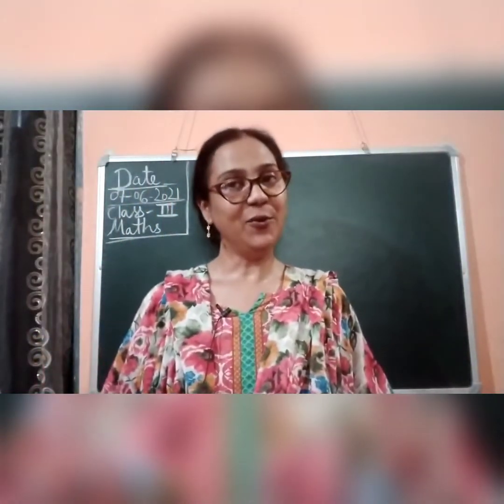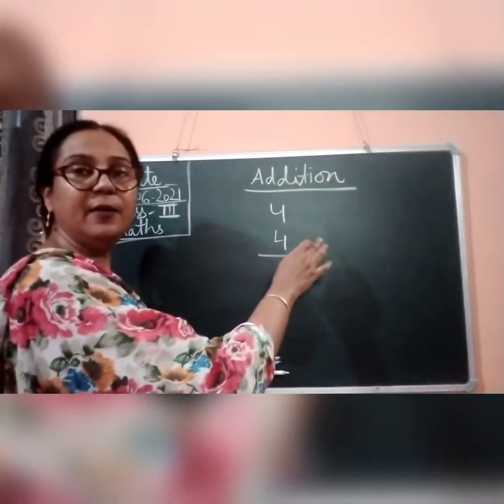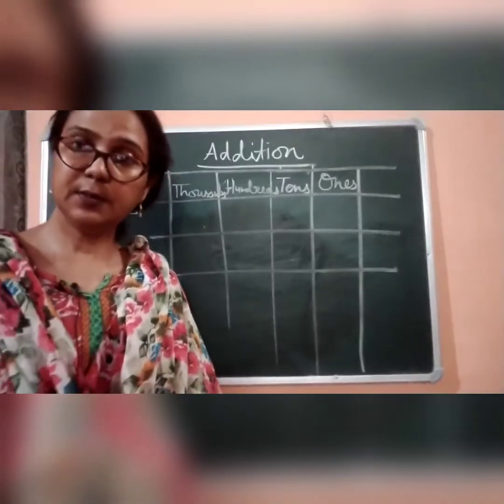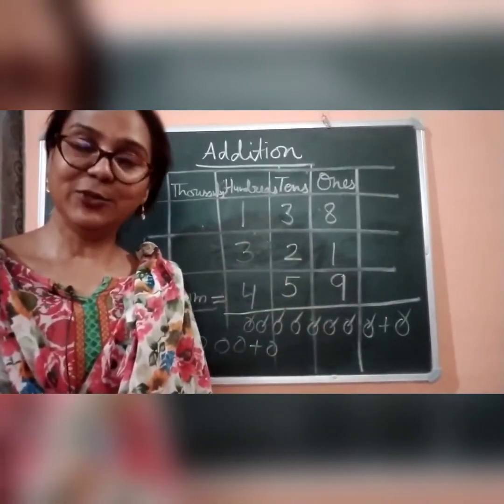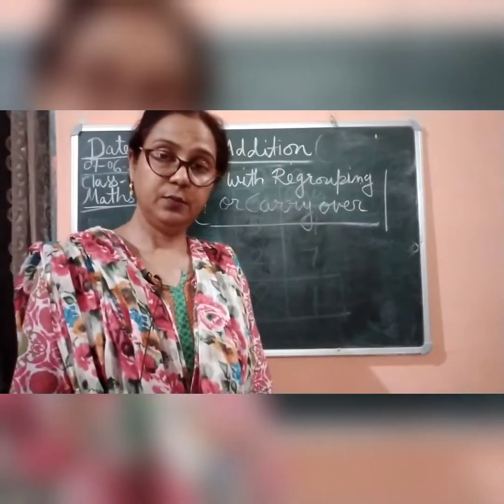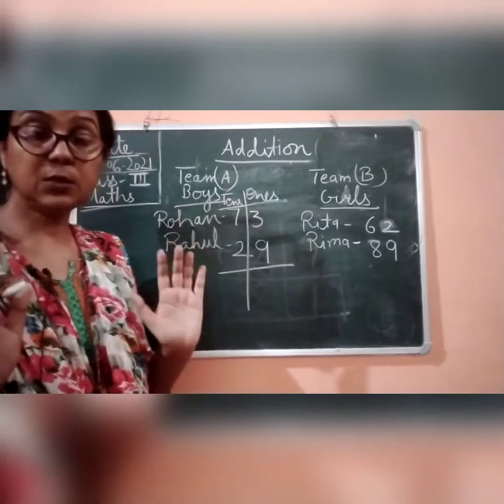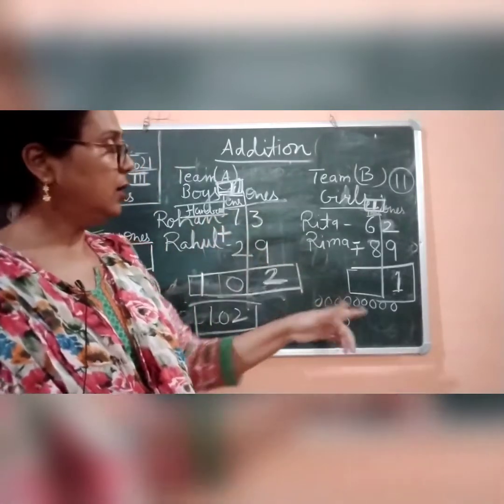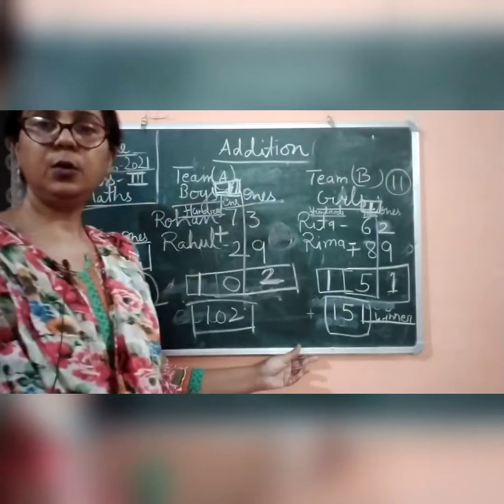Class III Maths 07-06-2021 by Ms Vandana Wells. Addition